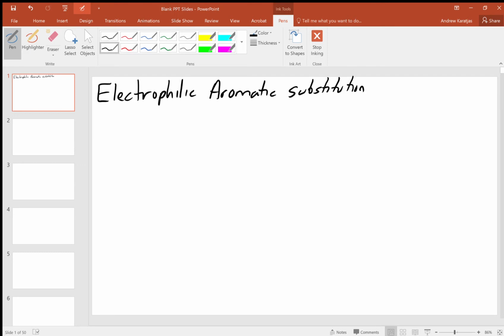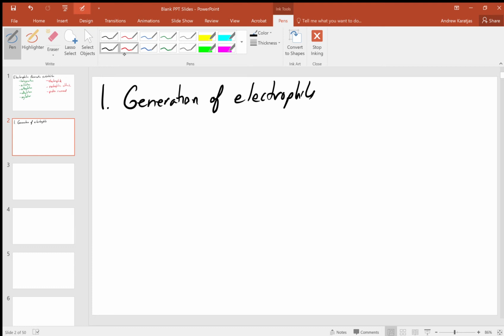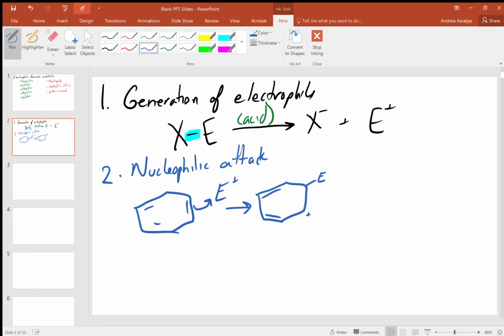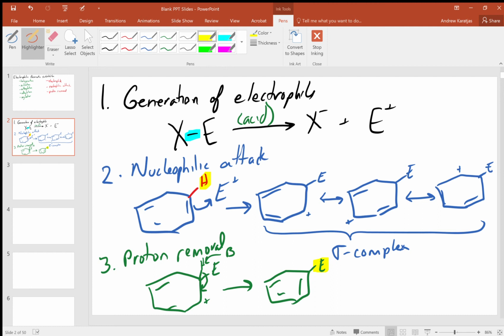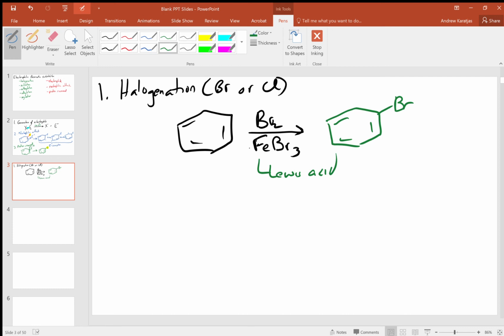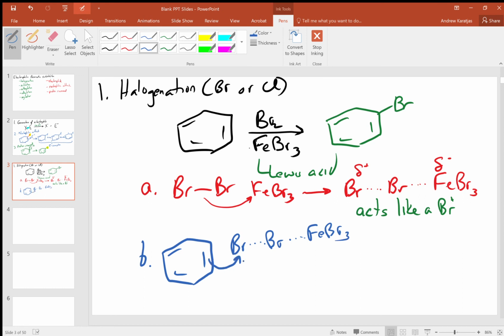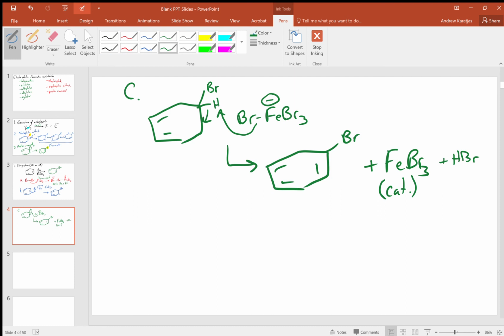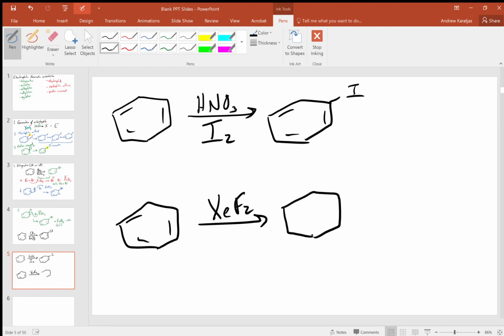Introduction to Electrophilic Aromatic Substitution and Halogenation